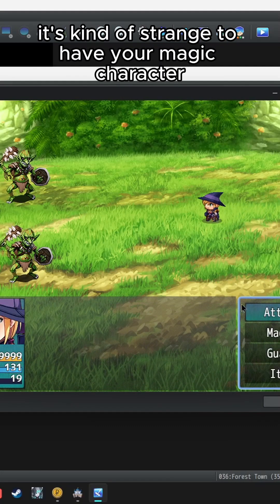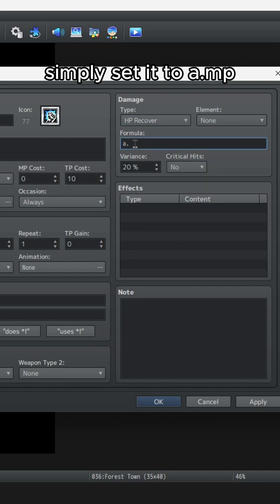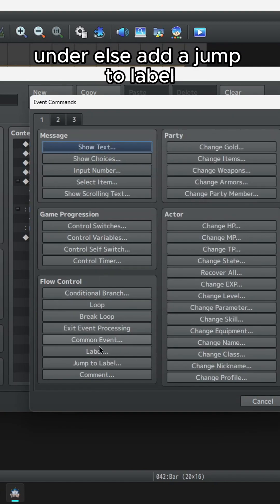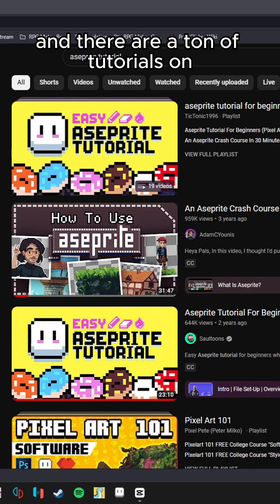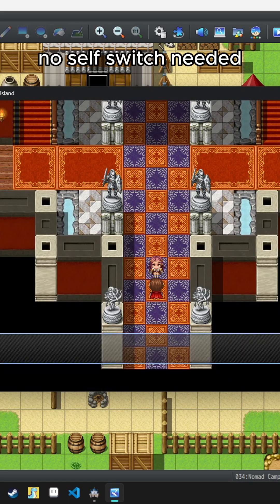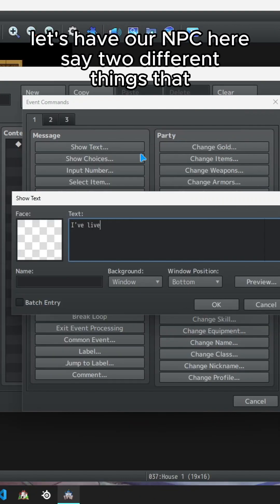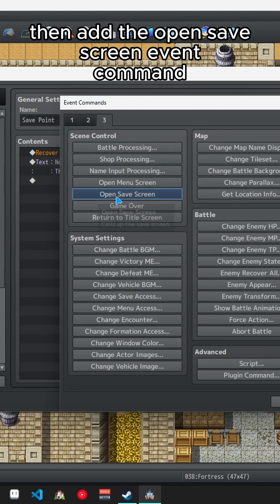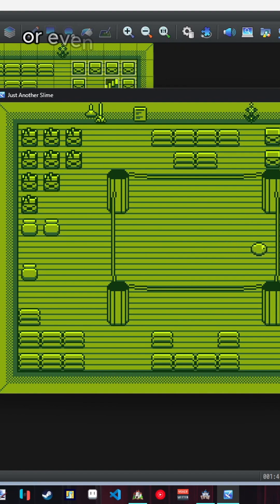RPG Maker Tip & Tutorial Compilation #8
A compilation of RPG Maker from the Shorts that I create on a weekly basis! I thought it would be a good way for people who don't normally engage with Shorts to be able to see this content.

Timestamps:
00:00 Change Basic Attack
00:41 Transfer All MP To HP
01:28 Random Event Spawn
02:27 Player Movement Speed
03:06 Aseprite
03:47 Erase Event
04:35 Erase Event 2
05:23 Self Switch Advice
06:11 Save Points
06:54 The Best RPG Maker